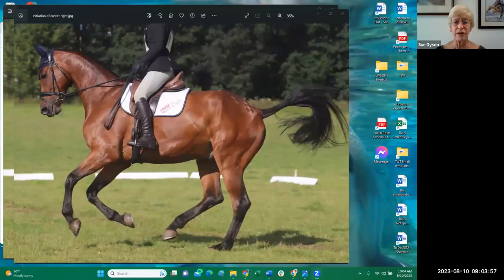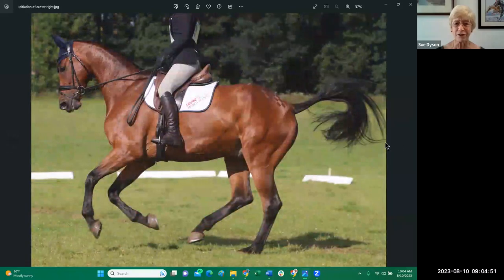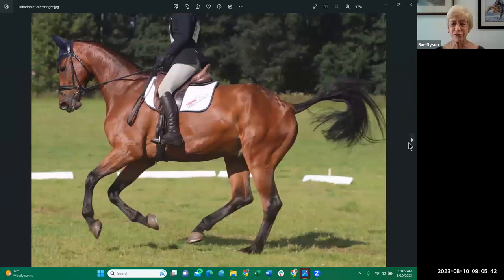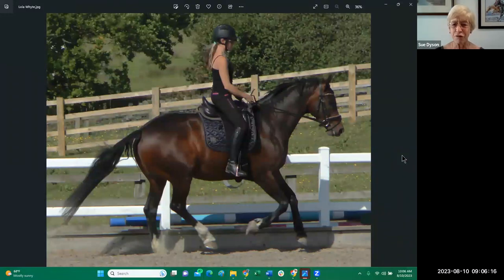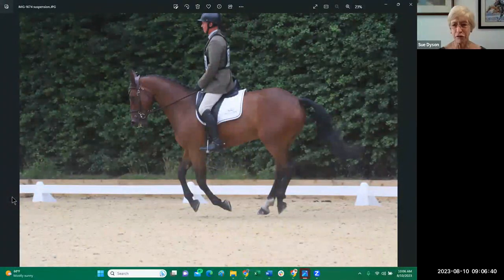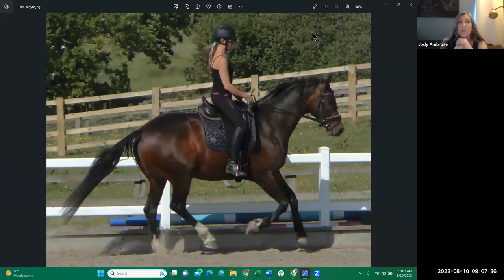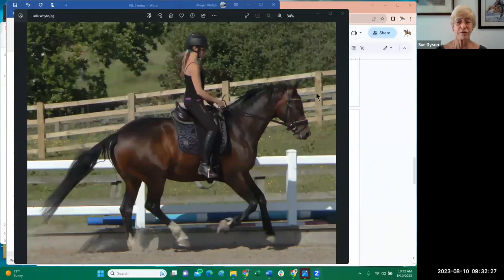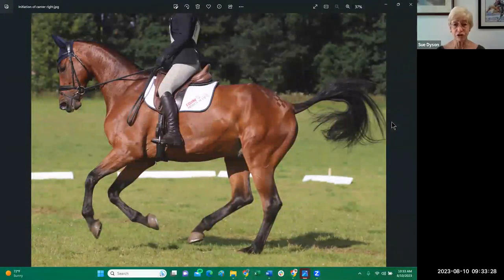Live with Dr. Sue Dyson – Canter Dysfunction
Reluctance to canter? Bunny hopping?
Falling out of the canter? Swapping leads or unclean changes? Is your horse’s behavior telling you something?

In this Live Q&A discussion with Dr. Sue Dyson, we delve more deeply into the topic of canter dysfunction. Beginning with a detailed description of the biomechanical complexity of the gait,  Dr. Dyson explains how problems with canter, which are commonly considered a training issue, are very often related to underlying musculoskeletal pain or other physical variables. She answers audience questions to give others a better understanding about how to interpret, and possibly even prevent a variety of canter dysfunctions.